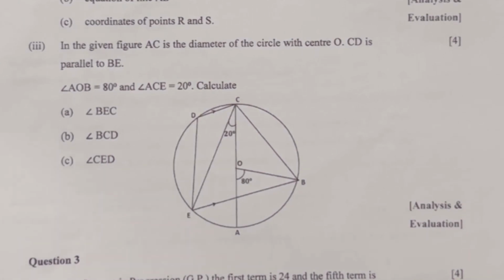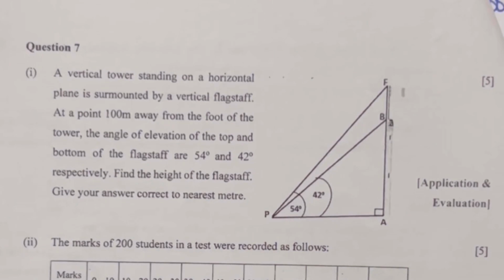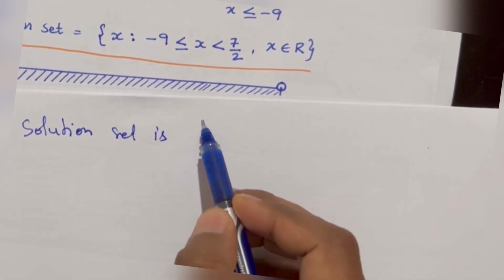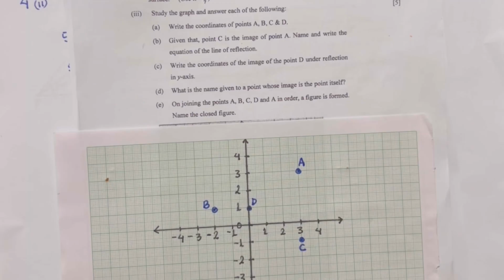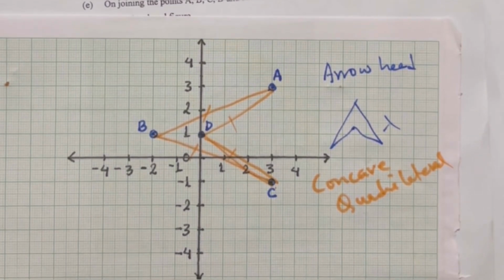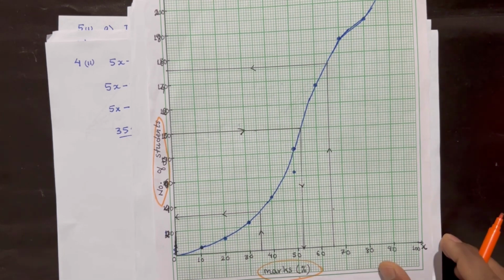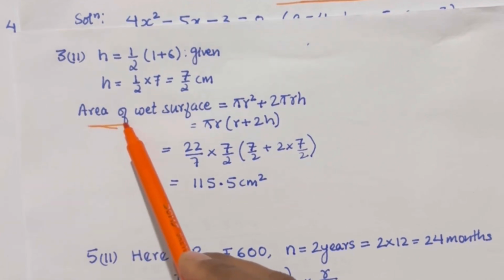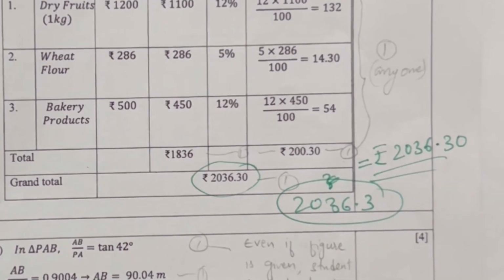"Avoid These Mistakes in ICSE Math Board Exams | Score Full Marks!"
📢 ICSE Students! Want to score full marks in your Math board exam? Many students lose marks not because their answers are wrong, but because of the way they write them! In this video, I’ll show you the perfect way to present your math solutions so that you don’t lose a single mark.
✅ What you'll learn:
✔️ Common mistakes that cost marks
✔️ The correct way to write step-by-step solutions
✔️ Tips to make your answer sheet look neat and examiner-friendly
✔️ ICSE board exam presentation rules

🎯 Watch till the end to boost your scores!

📌 More helpful videos:
🔹 [Link to another useful video]